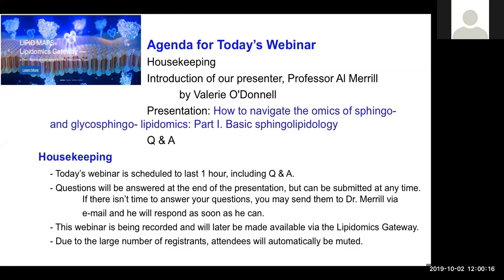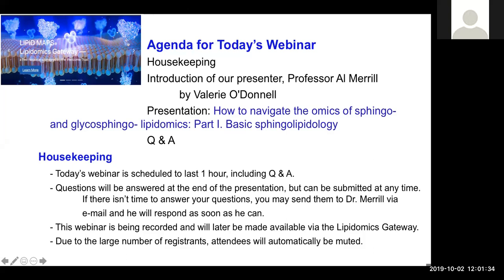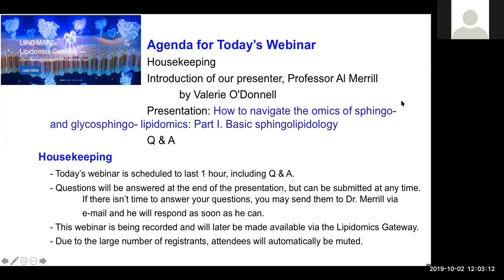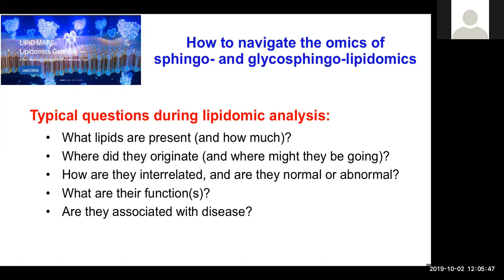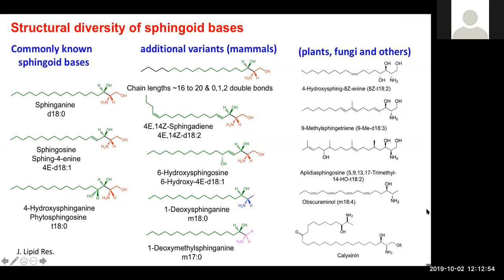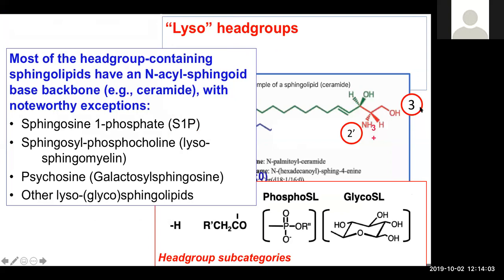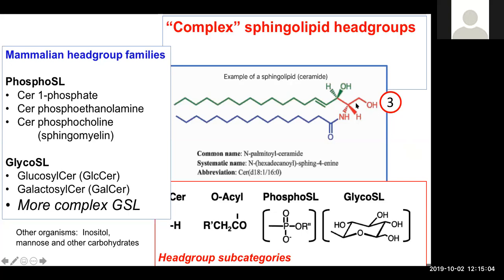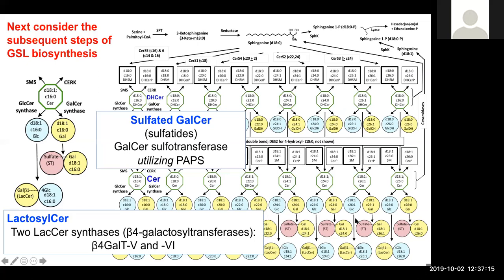Al Merrill- October 2nd 2019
Title: How to navigate the omics of sphingo and glycosphingo lipidomics: Part I Basic sphingolipidology

Professor Al Merrill
Smithgall Institute Chair of Molecular Cell Biology in the School of Biological Sciences and the Petit Institute for Bioengineering and Biosciences at Georgia Institute of Technology in Atlanta, Georgia, USA.

Part of the LIPID MAPS Webinar series